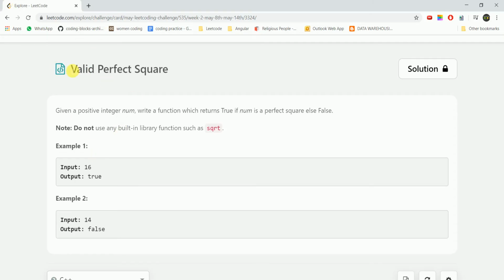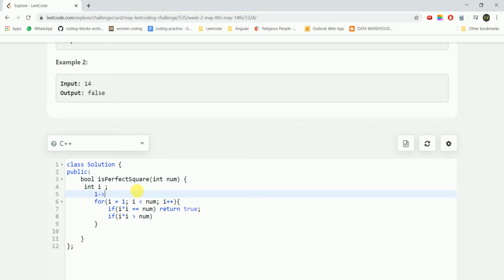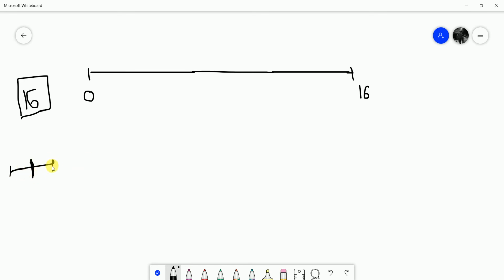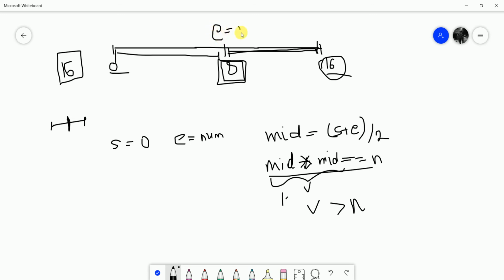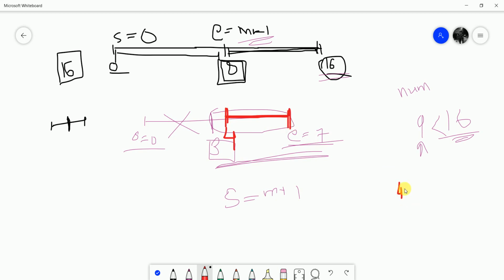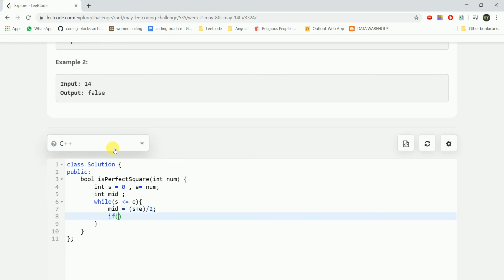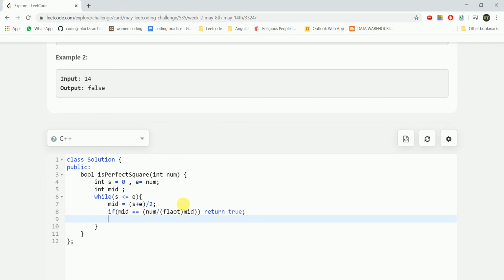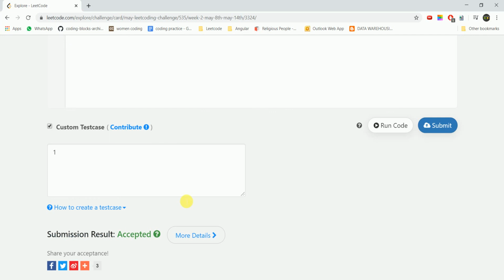367. Valid Perfect Square || Leetcode | Easy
Given a positive integer num, write a function which returns True if num is a perfect square else False.

Note: Do not use any built-in library function such as sqrt.

Example 1:

Input: 16
Output: true
Example 2:

Input: 14
Output: false